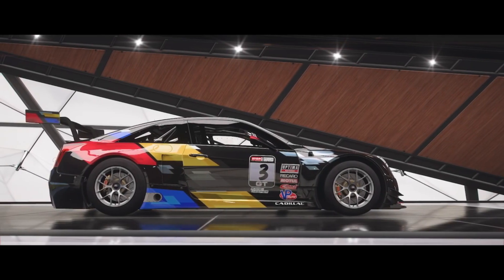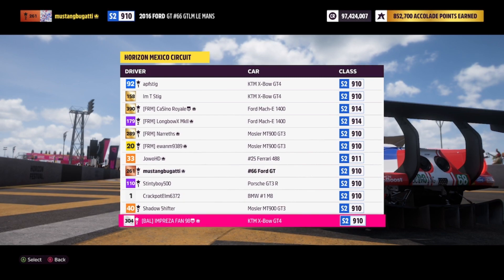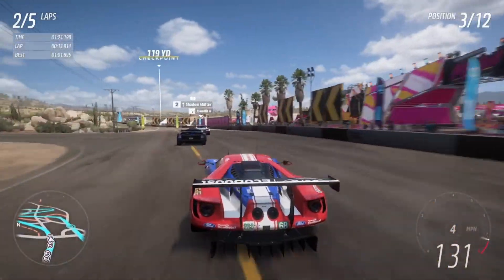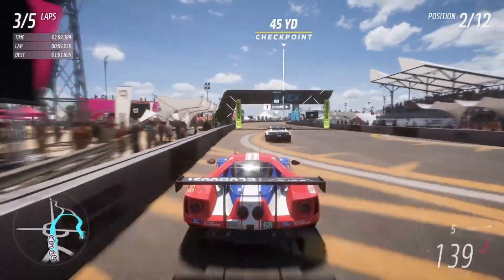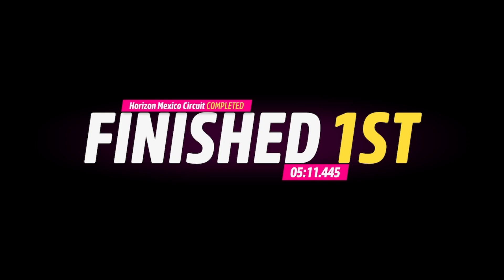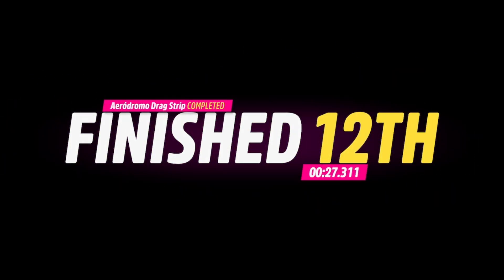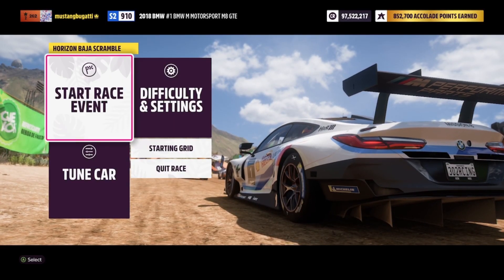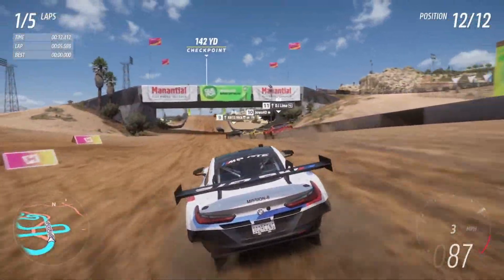RACE CARS INVADE HORIZON (Forza Horizon 5)